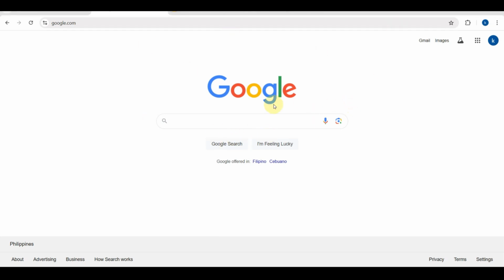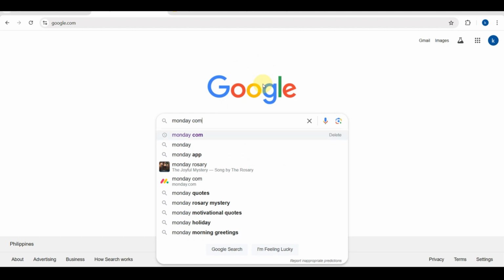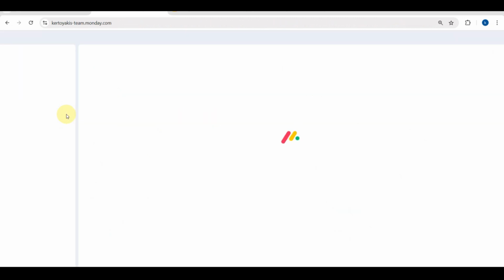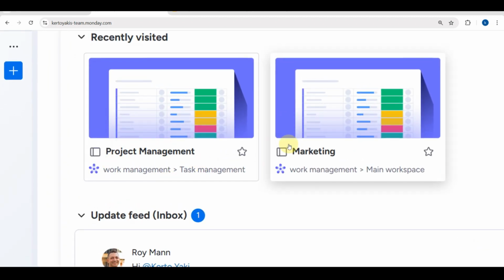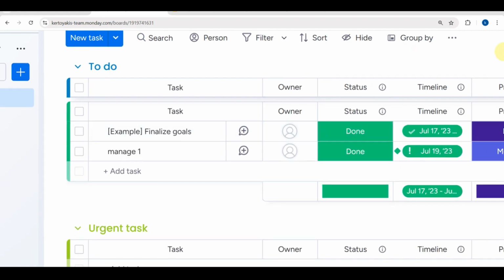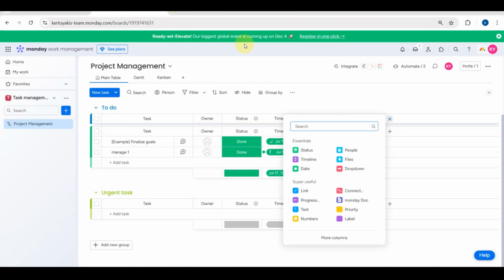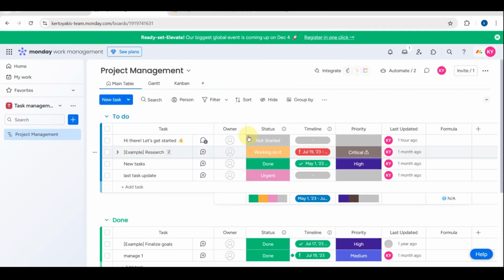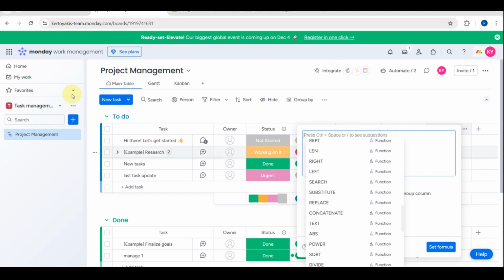How to Use Formulas in Monday.com (Best Method)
Learn how to use formulas in Monday.com with the best method! This tutorial will show you step-by-step how to implement formulas in Monday.com for maximum efficiency.